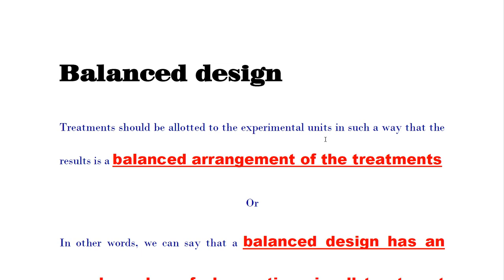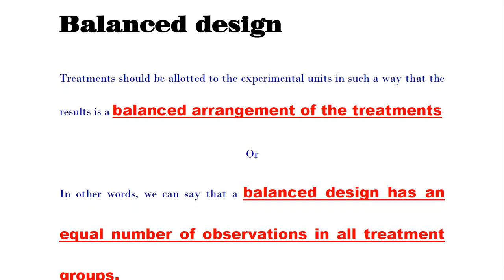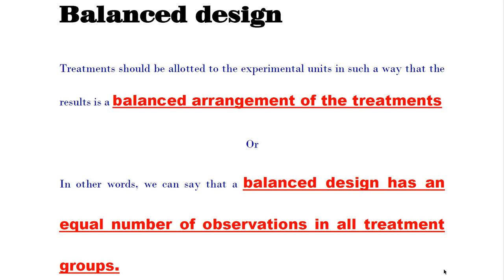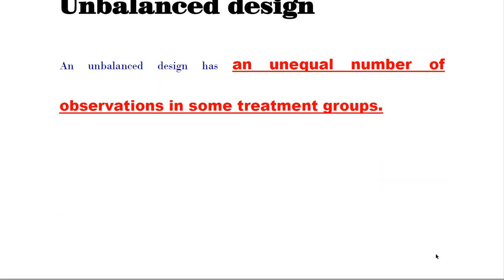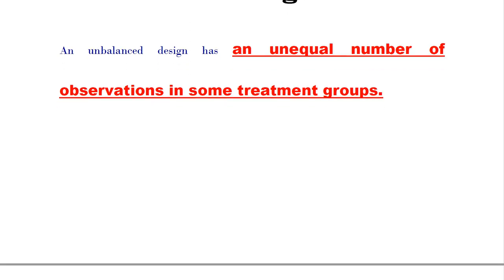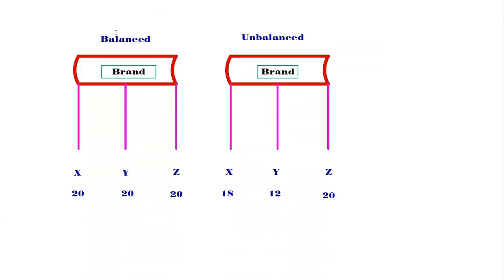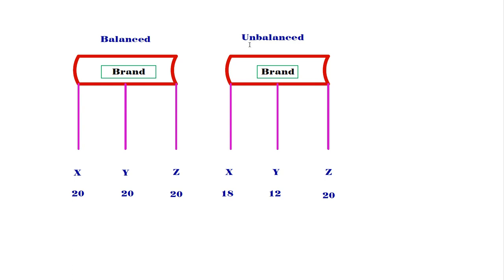Balanced design versus unbalanced design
# Statisticians Club, In this video, we explain the term balancing and unbalancing in experimental design